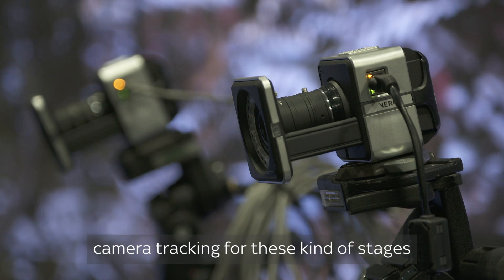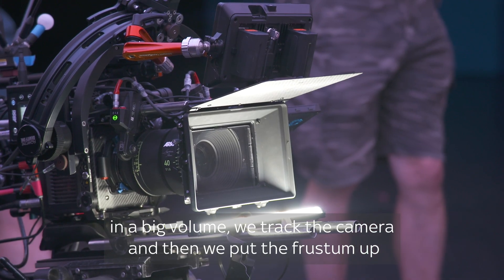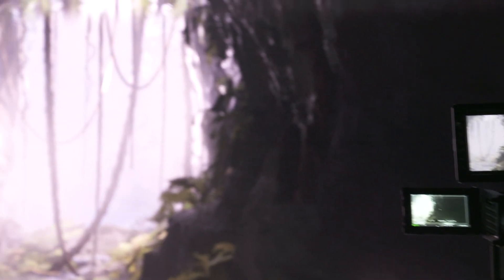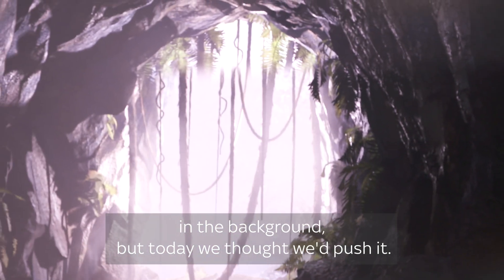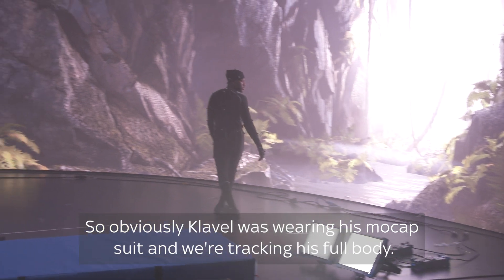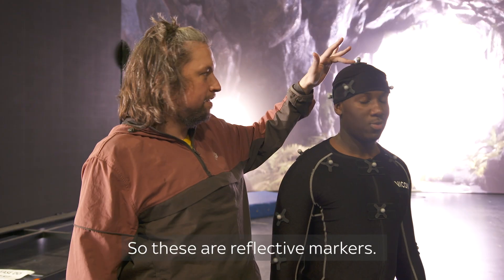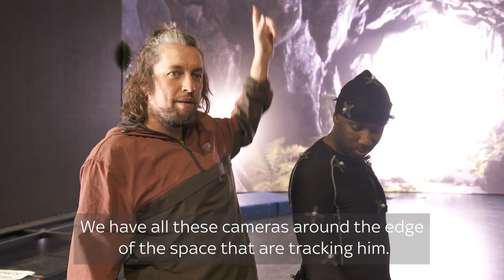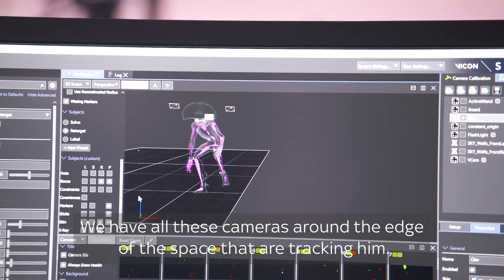Virtual Production Innovation Series Ep 2 – Tracking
Dimension, DNEG, Sky Studios, and UK creative partners present insights and learnings from their industry-first VP collaboration launching a series of six mini-documentaries across a six-week schedule with Broadcast Now.

Episode 2 puts camera tracking to the test in an LED volume with live-puppeteering and physical prop tracking.